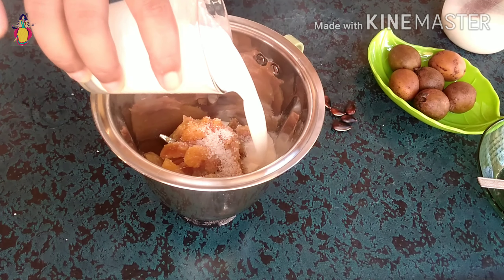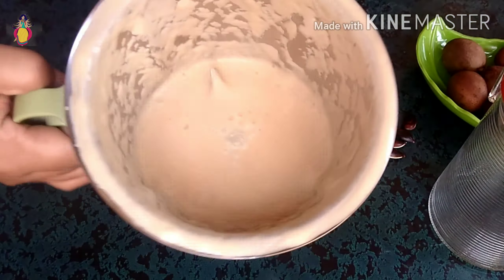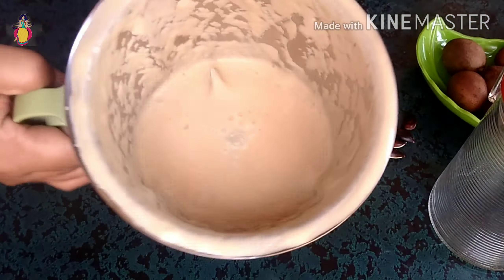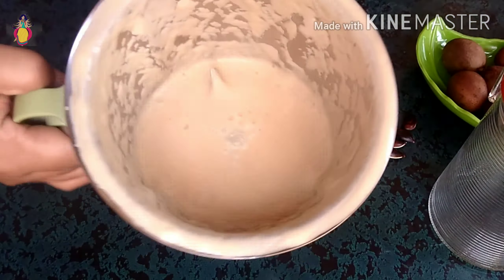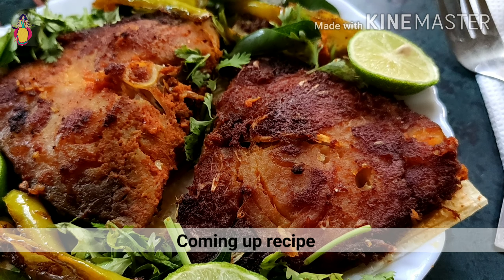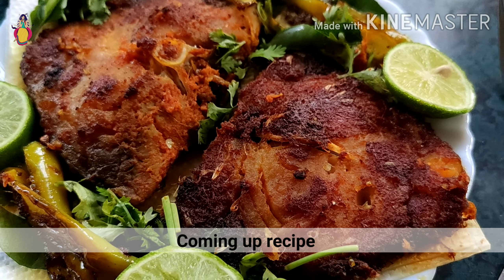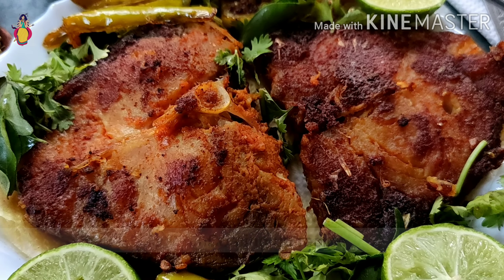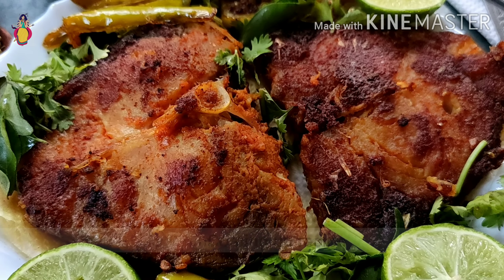Chikoo milkshake | Sapota juice in telugu | సపోటా లో ఇన్ని ఉపయోగాలు ఉన్నాయి అని తెలుసా మీకు??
Sapota juice in telugu | Chikoo milkshake | Sapota milkshake | Mounikas cookery | Summer juices